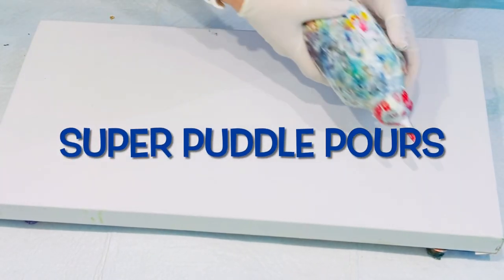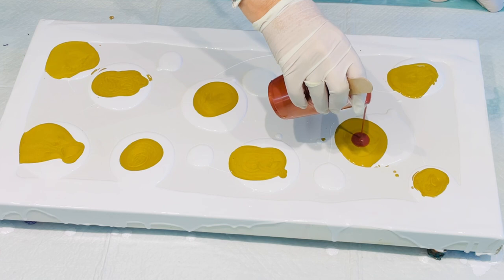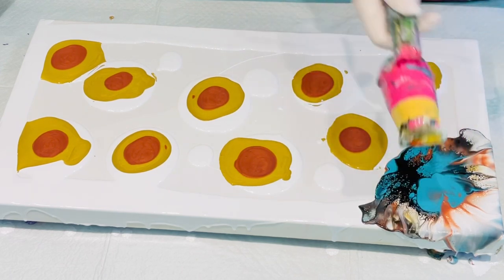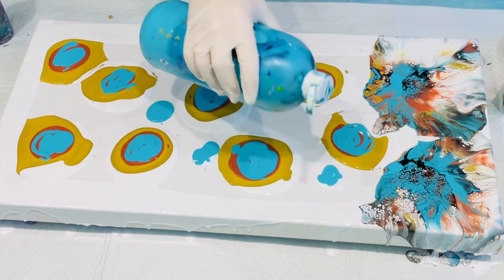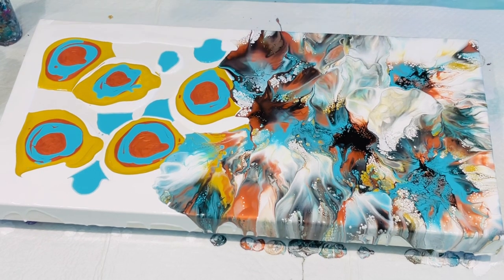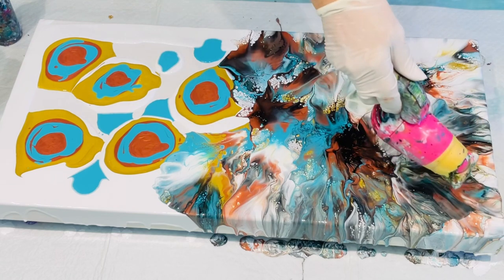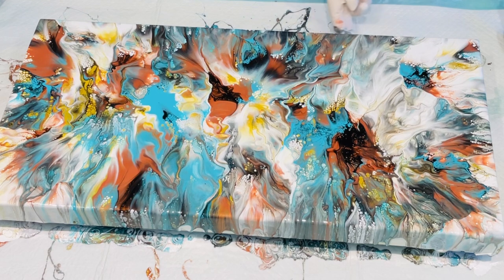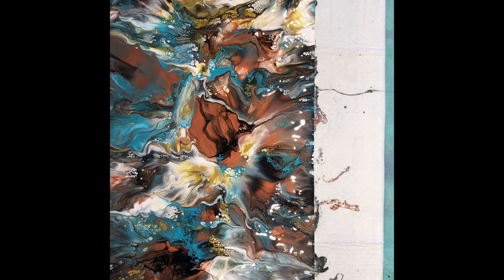ACRYLIC POURING ART ~STUNNINGLY BEAUTIFUL TURQUOISE GOLD N BRONZE puddle pour CREATION